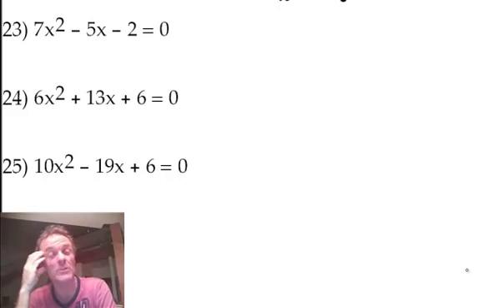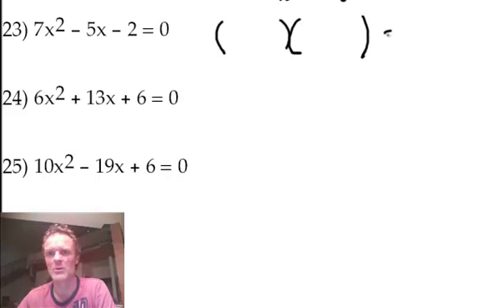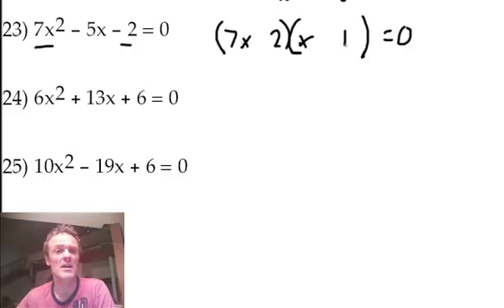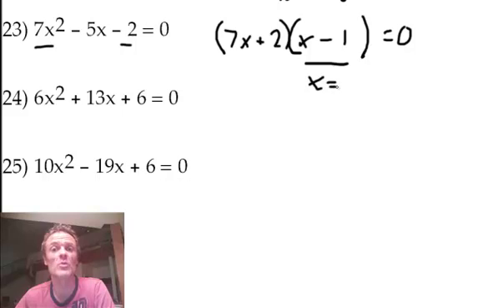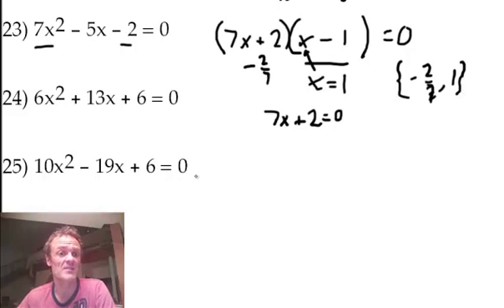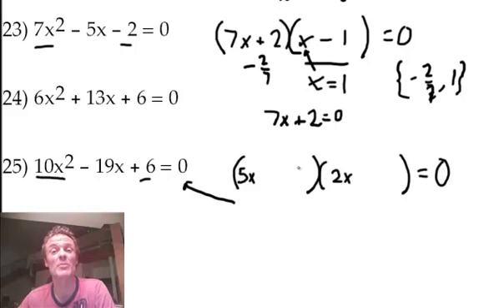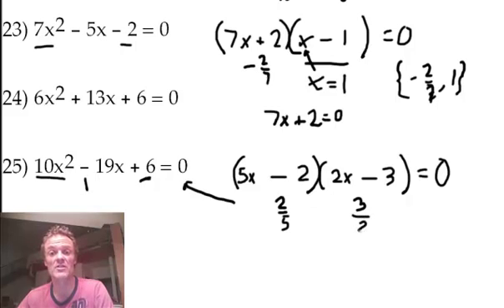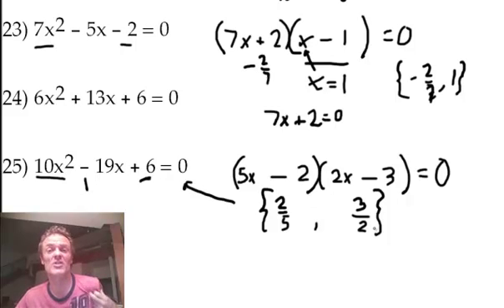Solve by factoring 2